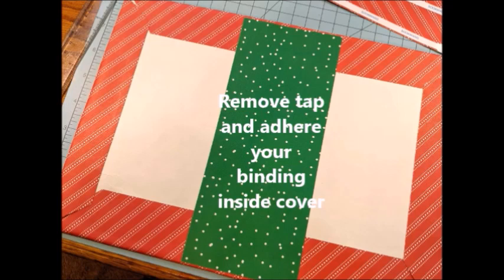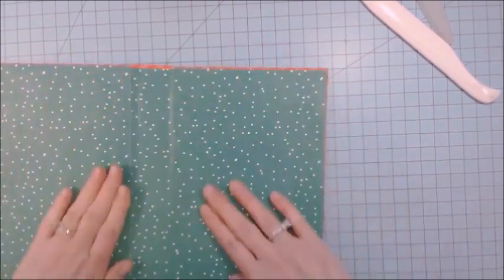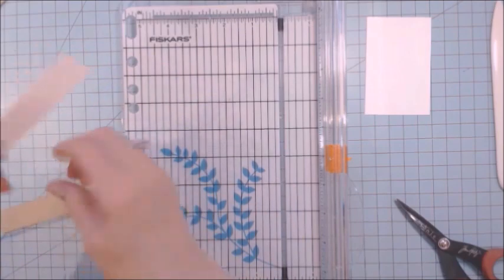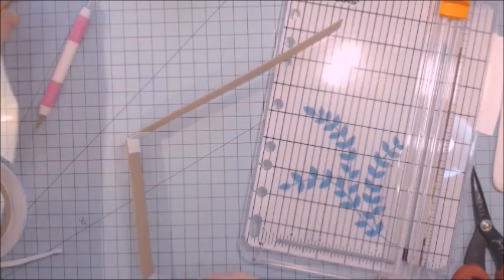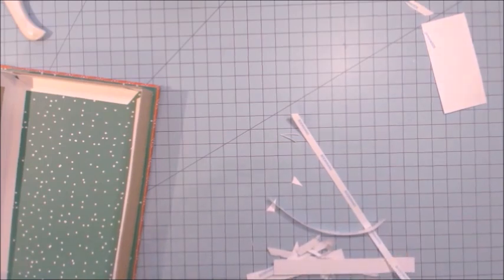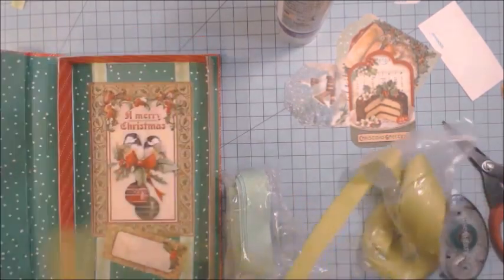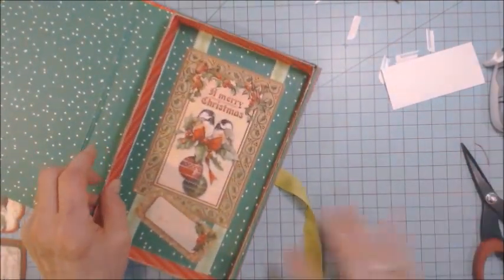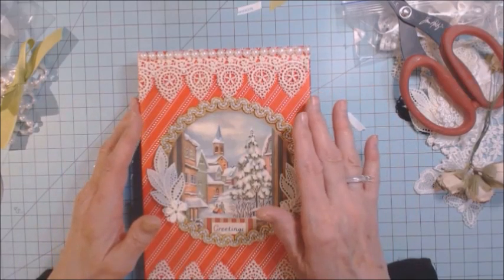12 Days of Christmas - Day 5 Book Box Storage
Come craft with Craft with Te and Me, as we share different Christmas tutorials and project shares for Christmas! We'll have lots to show you, just in time for Christmas!

Craft with Te Links: (Te's begins at 12 pm Eastern)